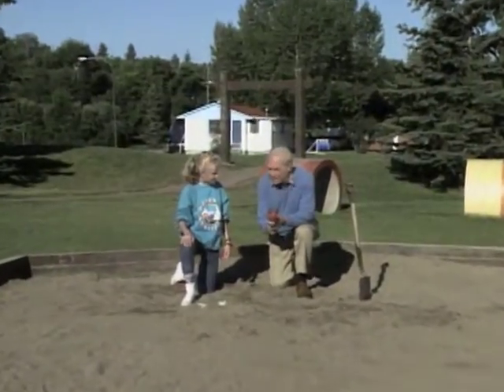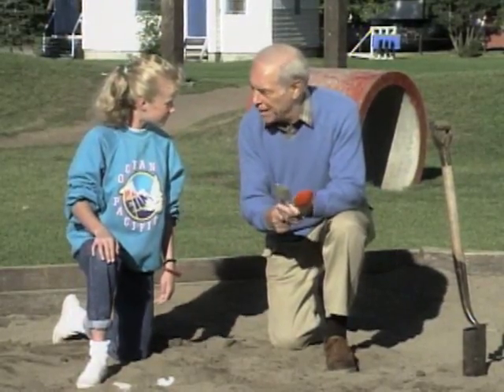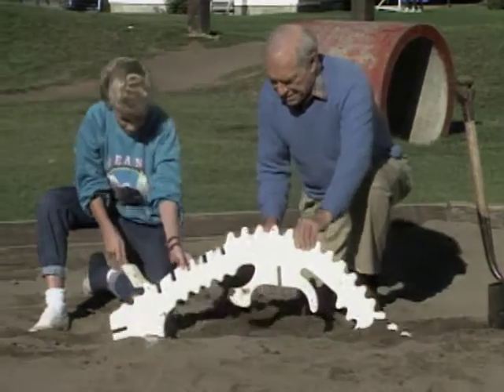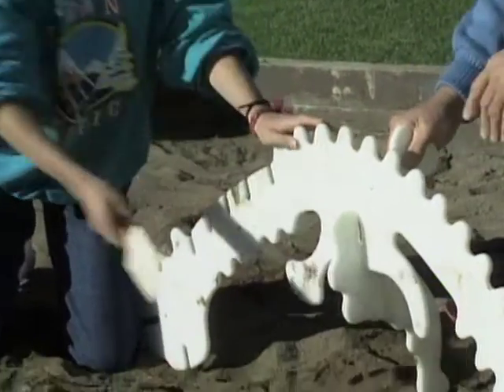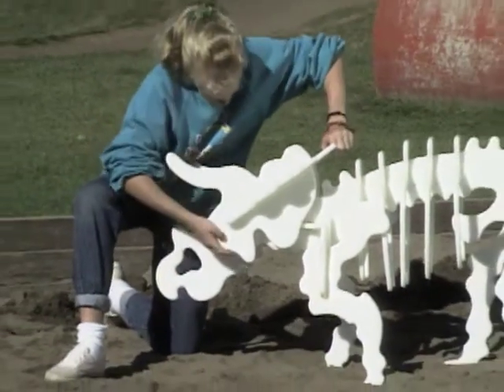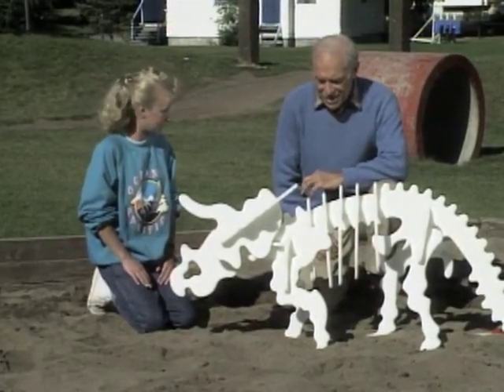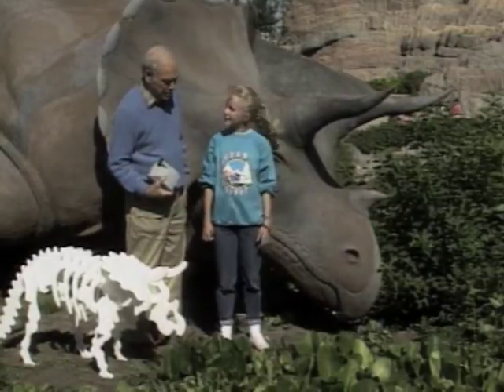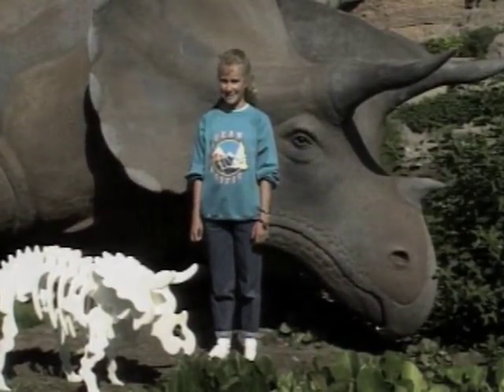Find The Dinosaur! - Mr. Wizard's Challenge